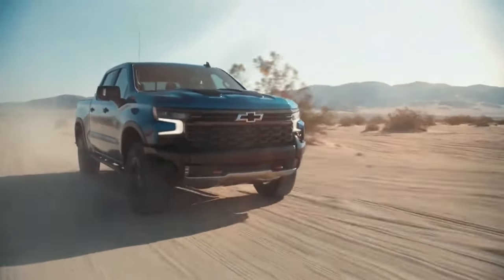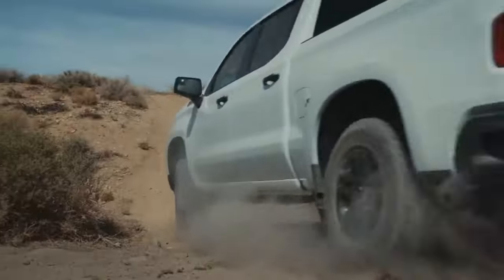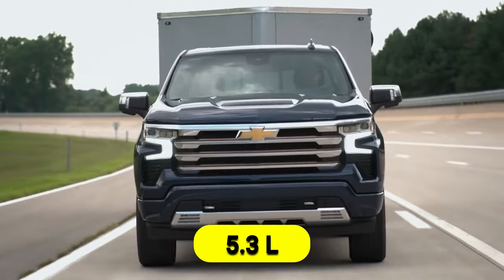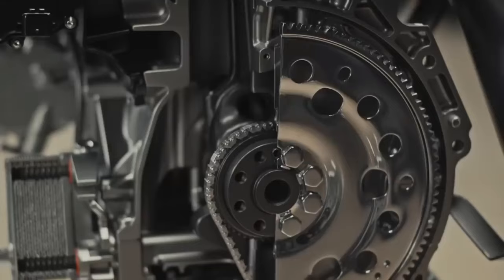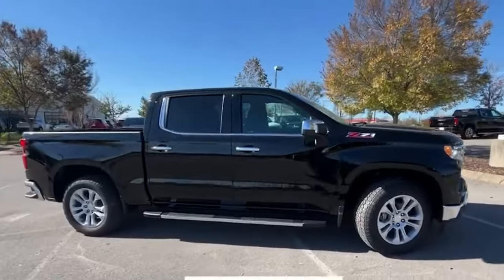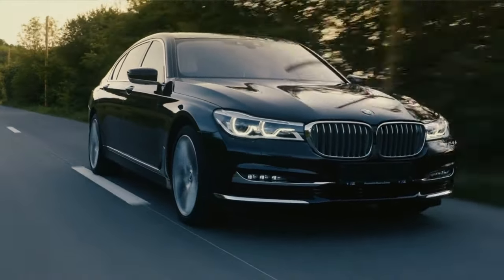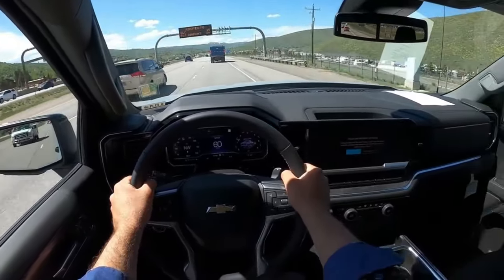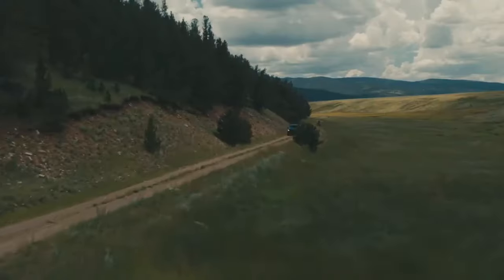The 2024 Chevy Silverado, and why it's worth the wait!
The full-size truck segment is one of the few markets where brand loyalty is as a major buying factor. However, there are still lots of factors to consider, including features, engine type, price, and design.

Chevrolet, for instance, is one of the big players in the pickup truck market. The company’s Silverado lineup has consistently delivered all-around competence and quality. But the 2023 Chevy did not deliver much new features at all, that’s why you you should absolutely wait for 2024 model. Because we can promise you one thing, the 2024 Chevy is packed with news!

Here are the top reasons that make next years Chevy Silverado worth waiting for!

The Car Corner